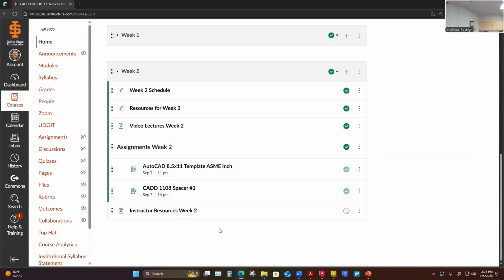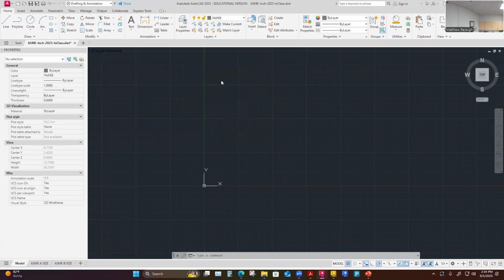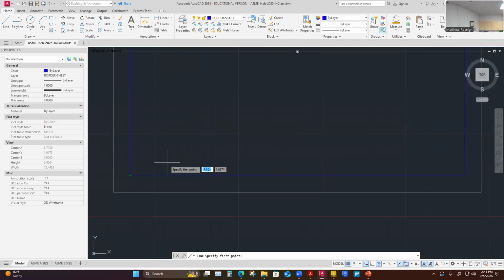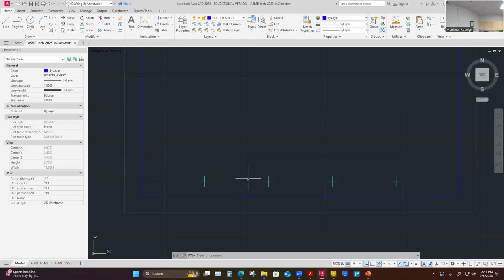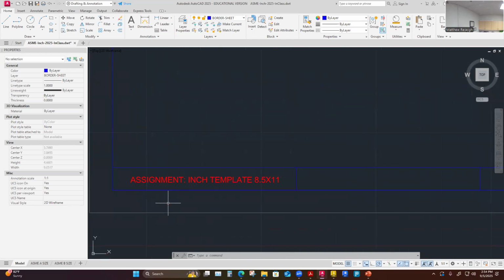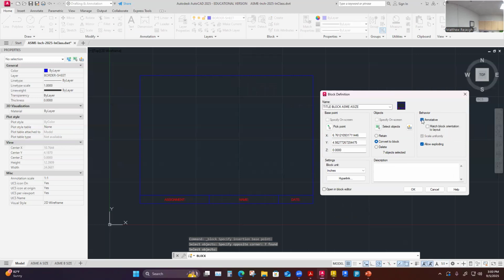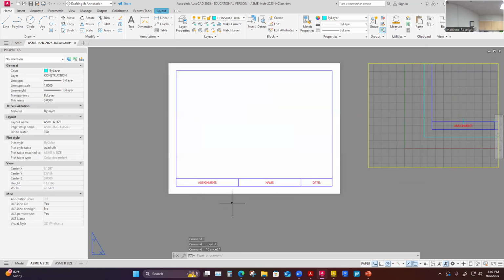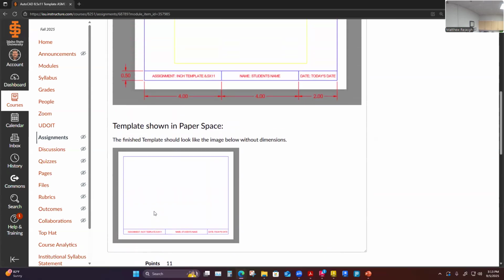CADD 1108 AutoCAD 8.5x11 Template ASME Inch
Follow along to complete the assignment and create a template for drawings that can be plotted on letter size paper (8.5x11).